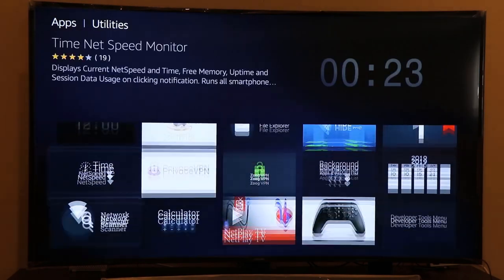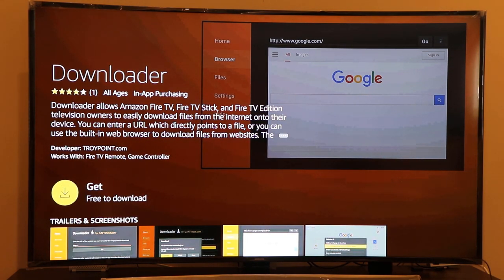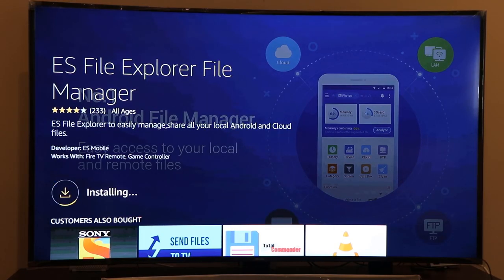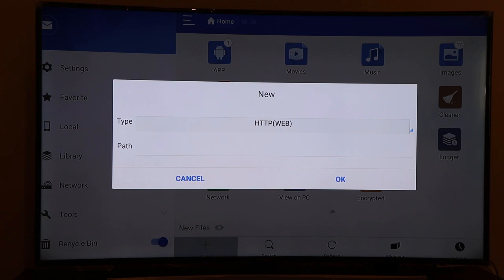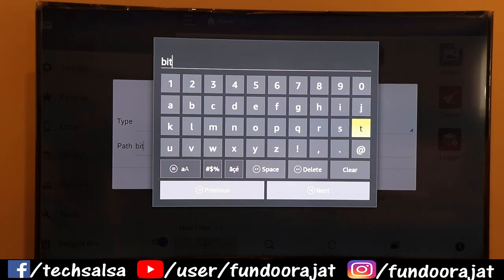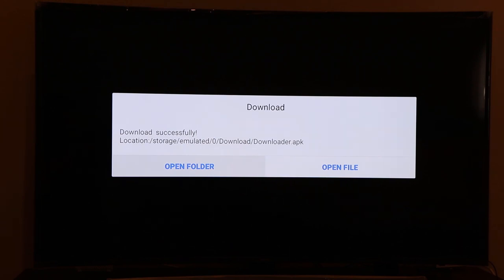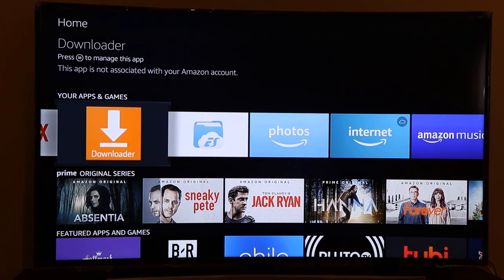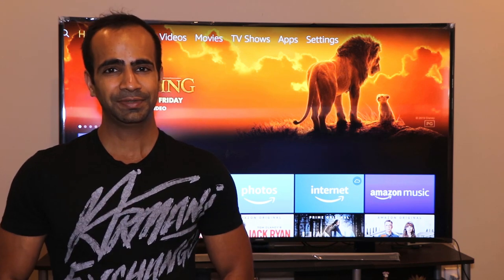2 Ways to Install Missing Downloader App in Firestick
Downloader app missing on Firestick - If you are missing the Downloader app in your Firestick then check out these 2 solutions.

Buy Fire TV Stick
Amazon USA

Buy Fire TV Stick 4k
Amazon USA

➤ Cameras:
1. DSLR Camera: Canon EOS 80D

2. Action Camera: GoPro Hero 7

➤ Microphones:
1. Wired Mic: Lavalier Mic

2. Microphone splitter

➤ Filming Accessories:
1. Tripod: Amazon Basics

2. Phone Stabilizer/Gimbal: Zhiyun Smooth Q

3. DSLR Light Kit: LimoStudio 160 LED light

4. DSLR SD Card: SanDisk Extreme Pro

5. GoPro Micro SD Card: Lexar 64 GB